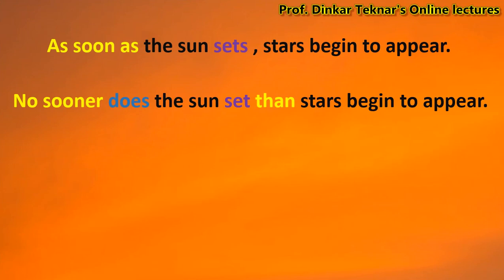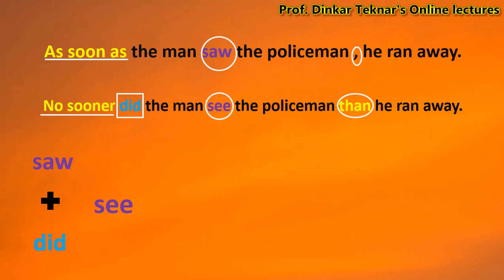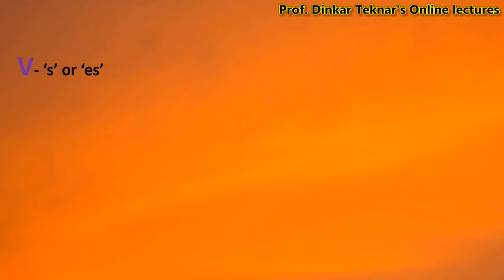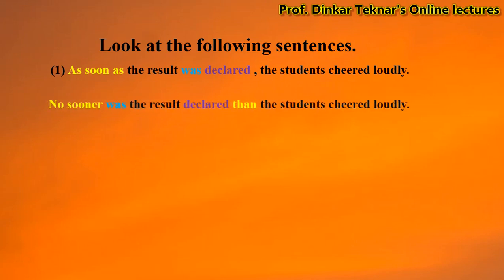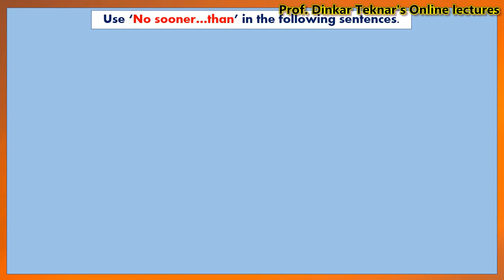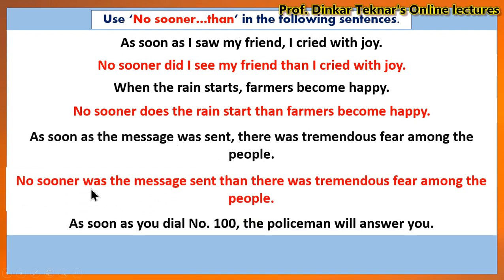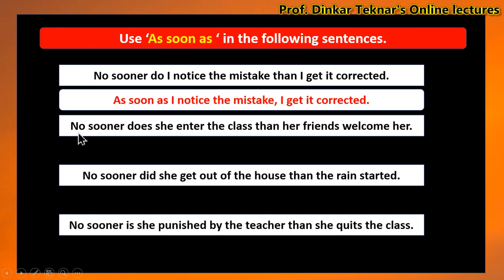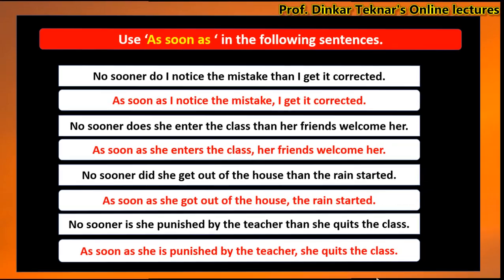As soon as Vs Nosooner...than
Useful for the students of Std-VIII to XII